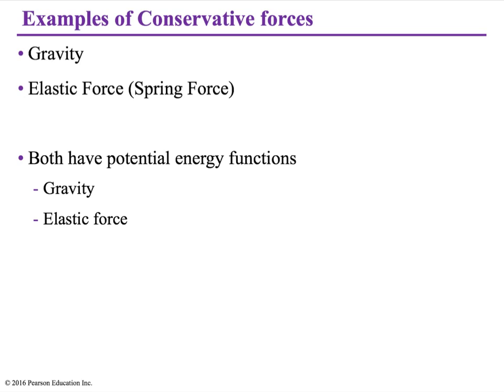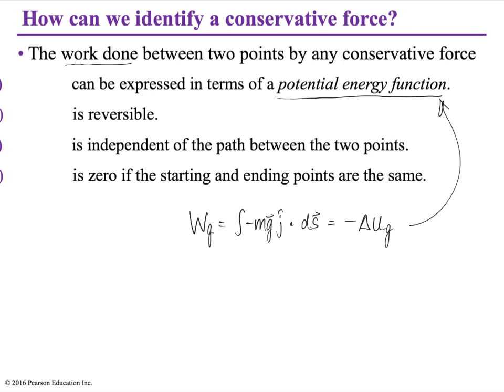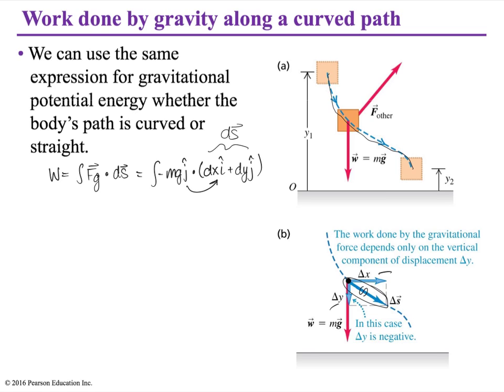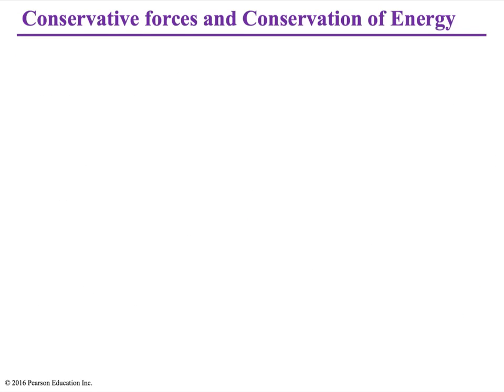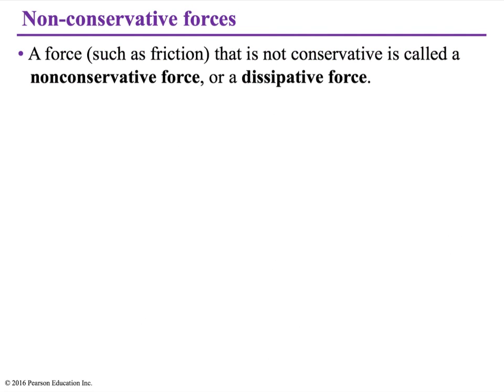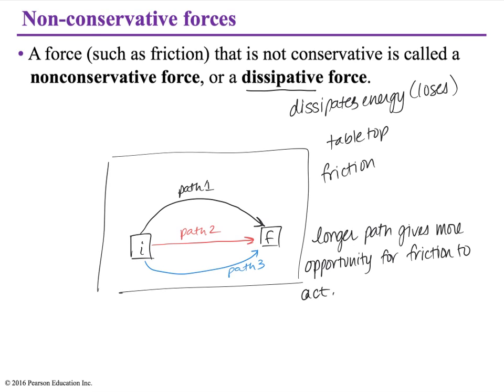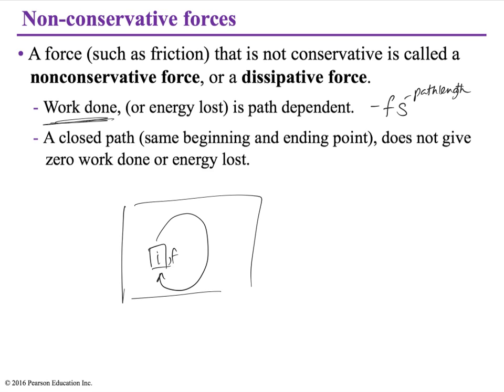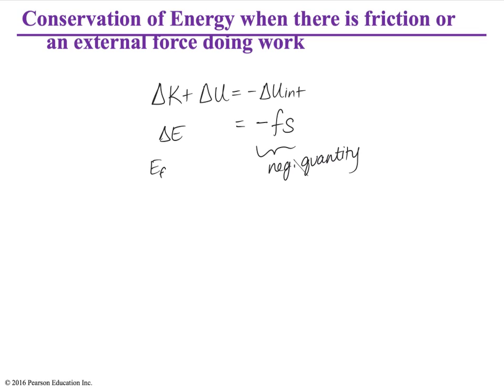Day 13 PreLecture Video